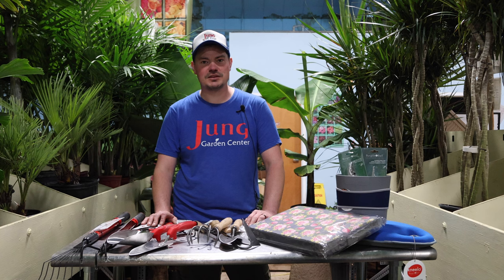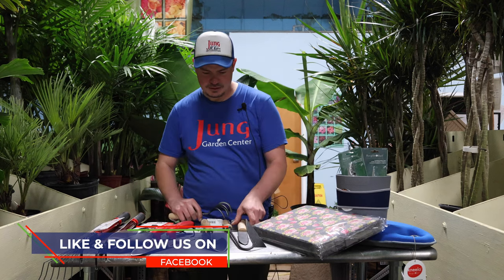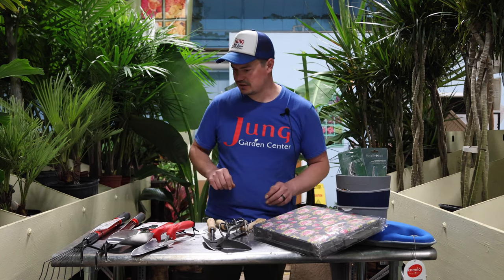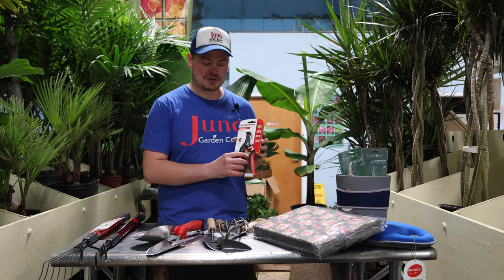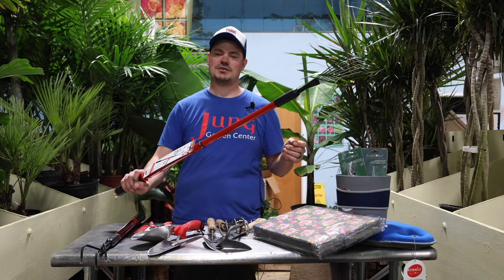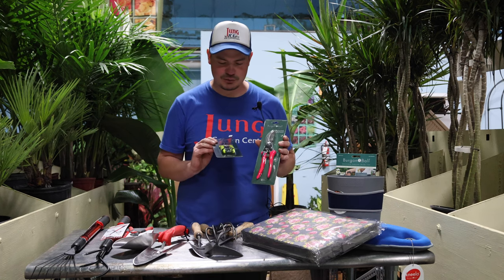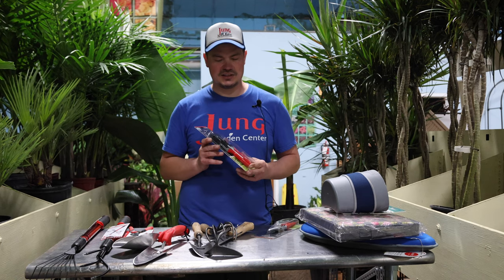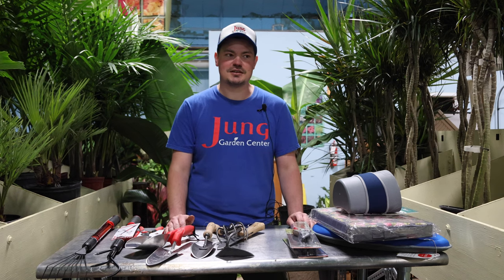Garden Tools For Every Garden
Dylan from our Madison North Garden Center shares a few of his favorite garden tools that we sell in our garden centers.